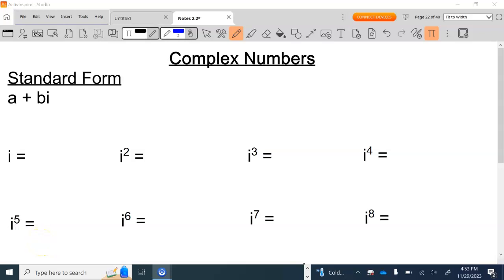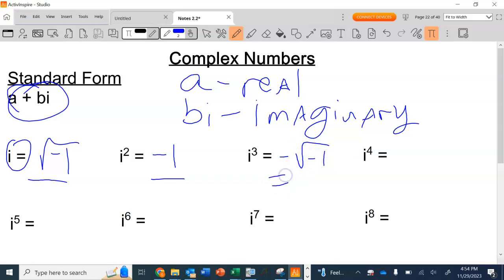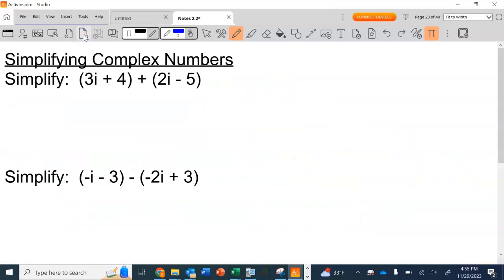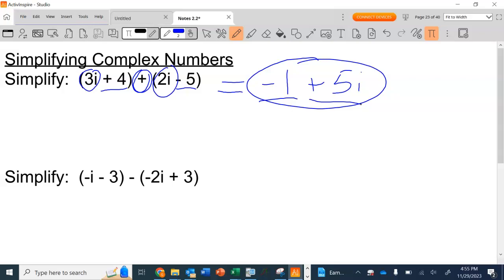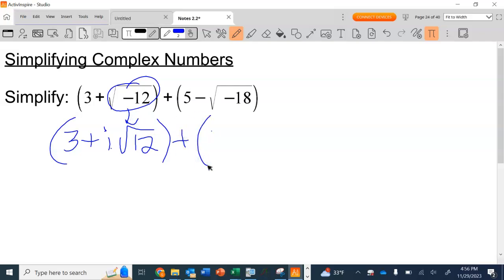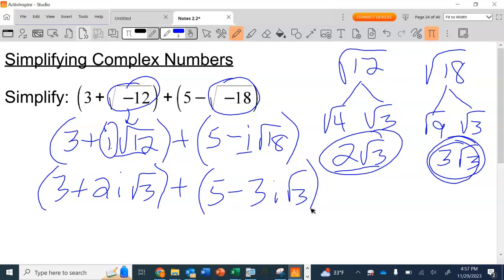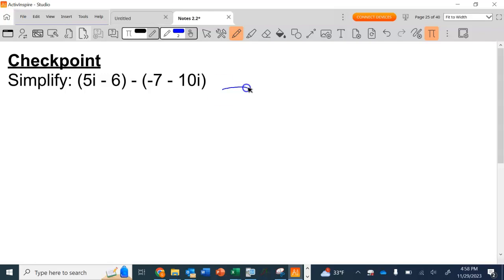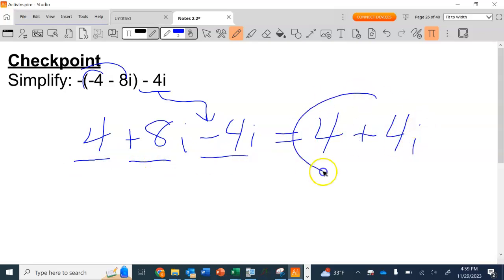Adding & Subtracting Complex Numbers